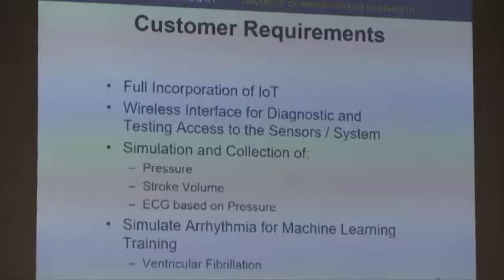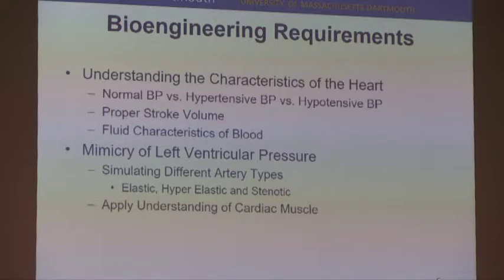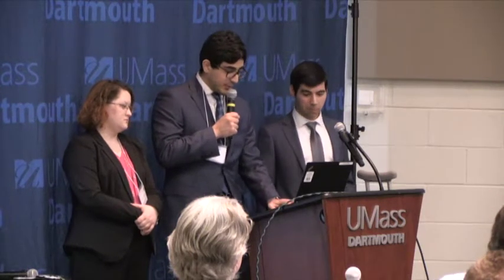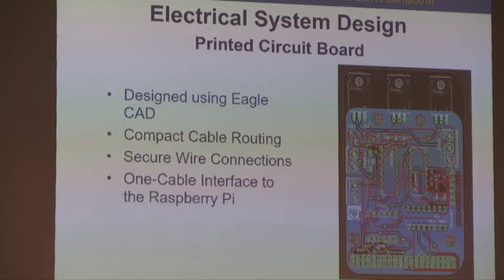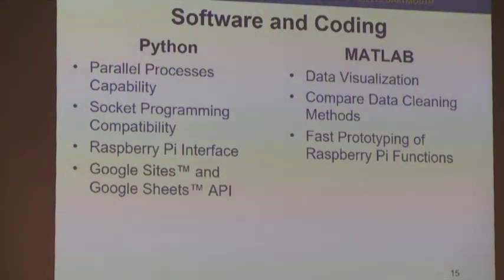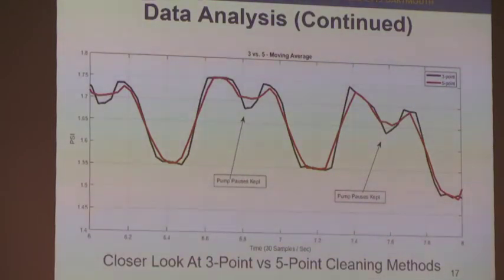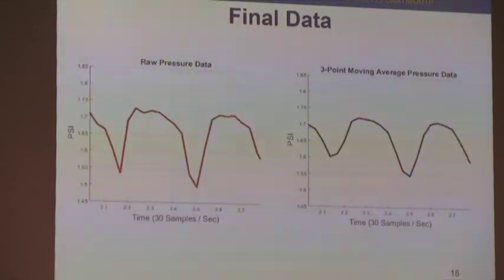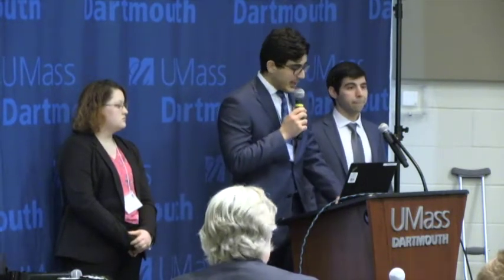2019 UMassD ECE Capstone - IoT Cardiovascular Simulation Device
2019 UMass Dartmouth Electrical and Computer Engineering Capstones
Project: IoT Cardiovascular Simulation Device
ustomer: Dr. Dapeng Li, Bioengineering Department, Umass Dartmouth